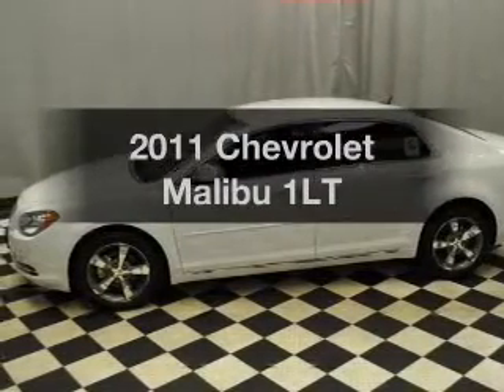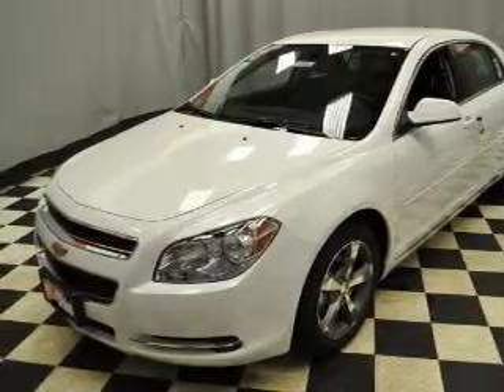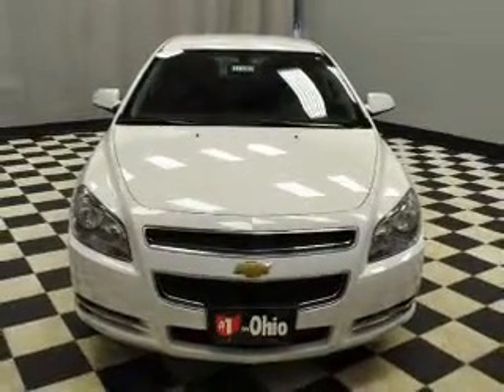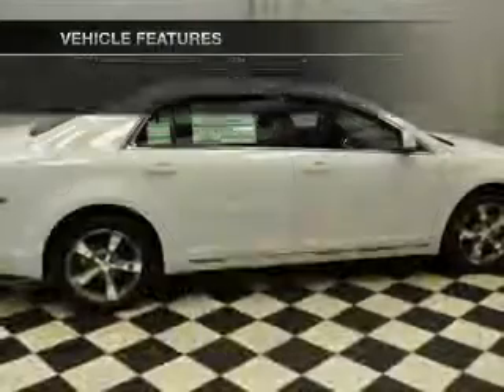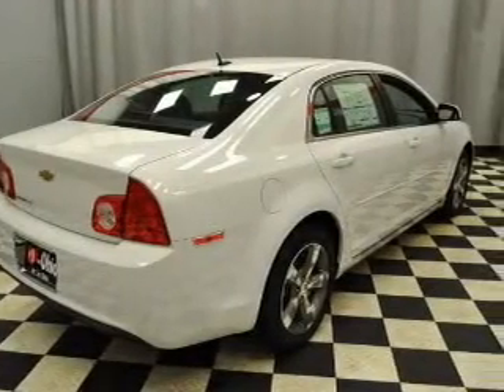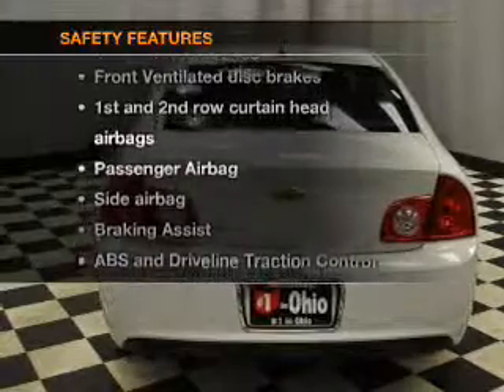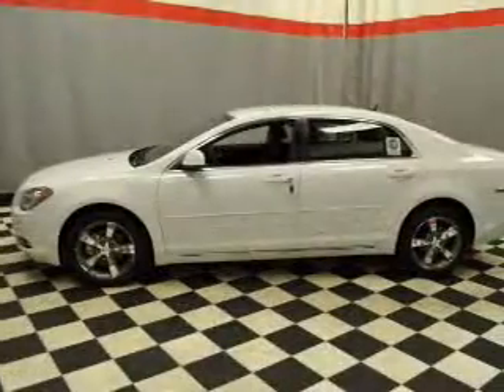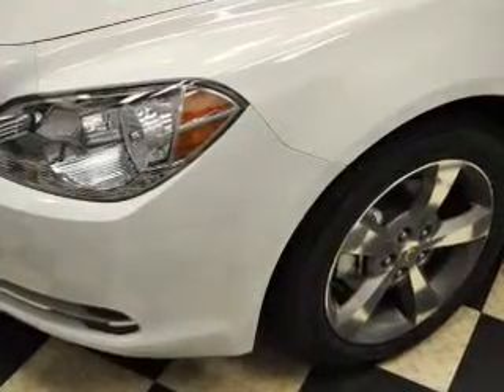2011 Chevrolet Malibu - Cincinnati OH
Year: 2011
Make: Chevrolet
Model: Malibu
Trim: 1LT
Engine: 2.4 liter inline 4 cylinder 16 valve
Transmission: 6-Speed Automatic
Color: White
Mileage: 1
Address:
9673 Kings Automall Rd